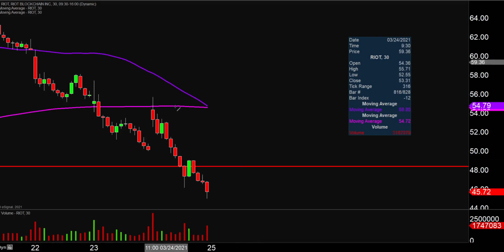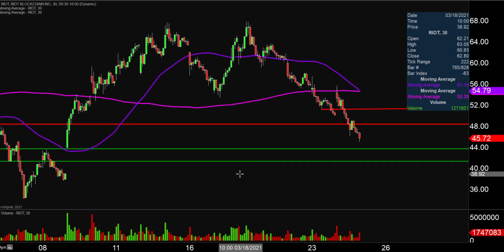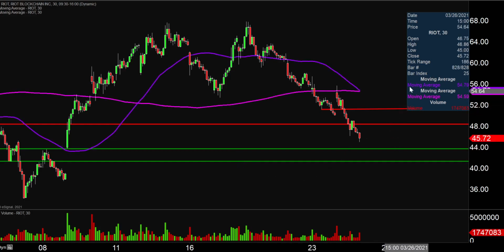Riot Blockchain, Inc. - RIOT Stock Chart Technical Analysis for 03-24-2021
Learn how to read stock charts and identify technical patterns as ClayTrader does a quick stock chart review on Riot Blockchain, Inc. (RIOT).